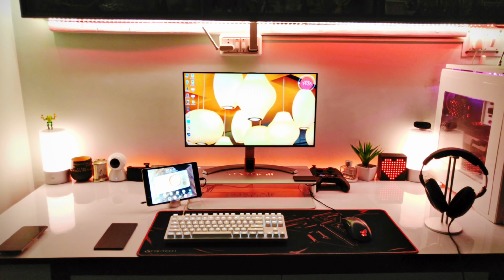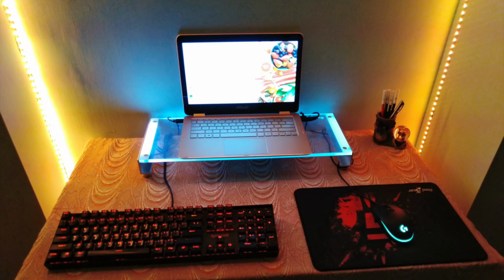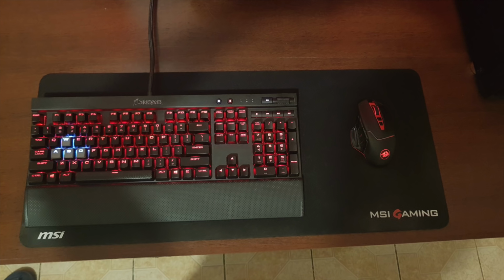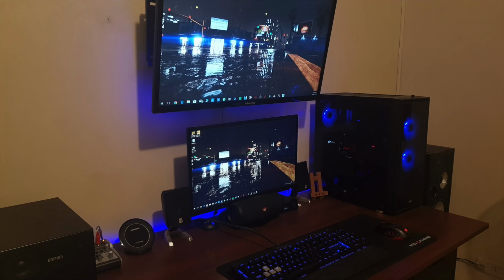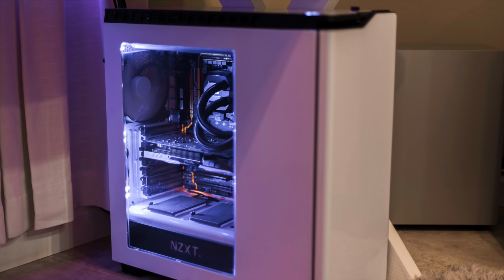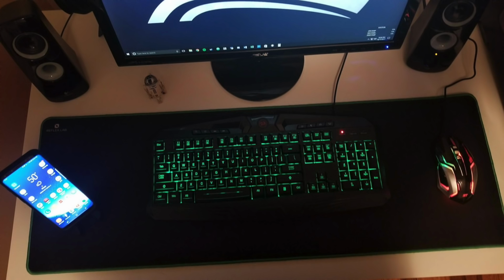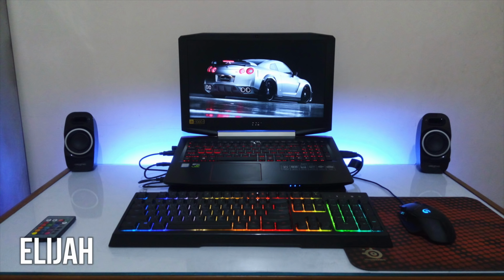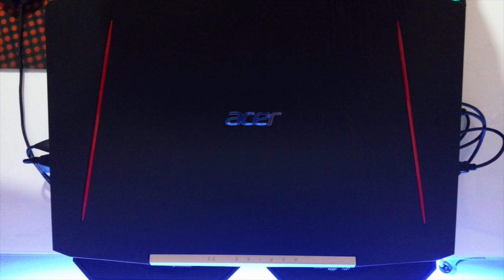Room Tour Project 127 - Budget Setup Edition!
▽ Check Description for links & products shown! ▽
— Suryashekhar —
24” Monitor
Asus Gladius Mousepad
HD 598 SE Headphones
Deepcool Dukase Case
GTX 780 GPU
AMD FX 8320 CPU
Asus Zenbook Flip
Redragon Vara Keyboard
Logitech G102 Mouse
RGB Light strip

— Adrian —
Viewsonic 22” Monitor
Hisense 32” TV
Wall Mount
Corsair K70 Rapidfire RGB Keyboard
Reddragon Mirage M690 Mouse
Steelseries H Wireless Headset
Aerocool Quartz RGB Case
Intel i5-7600k CPU
Corsair H100i v2 AIO
MSI GTX 1050ti GPU
MSI B250m Mortar Arctic Mobo
RGB Light strip

— Andrew —
27" Asus MX279H Monitor
iKBC F108 RGB Keyboard
Logitech MX Master Mouse
Black Glorious Extended Mousepad
M-Audio Bx5a Studio Monitors
NZXT H440 Case
Intel i5 4460 CPU
Corsair H100i AIO
Corsair Vengence RAM
EVGA GTX 750 GPU
Salt Lamp

— Marcel —
Asus 23” Monitor
RGB Gaming Mouse
Redragon S101 Gaming Keyboard
ATH-M50x Headphones
Logitech Speaker System Z323
Reflex Lab Extended Mouse Pad
ROSEWILL ATX Case
AMD Ryzen 3 1200 CPU
EVGA GTX 1060 GPU
MSI B350 Motherboard
RGB Light strip

Razer Ornata Chroma Keyboard
Logitech G402 Mouse
Creative SBS A350 Speakers Light strip

***If you want to submit your setup:
1. Upload 10-15 photos of your setup, PC (open & closed), and all setup gear/peripherals to an Imgur album (IMGUR ONLY, nothing else). Please do not submit pictures in the vertical orientation.
2. Include in the email your entire PC specs and all gear/peripherals you have shown.